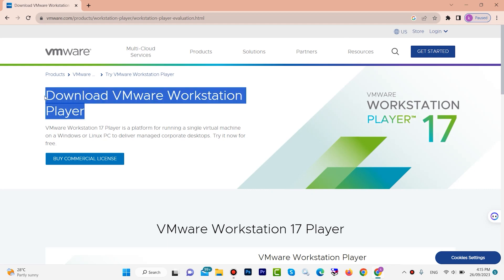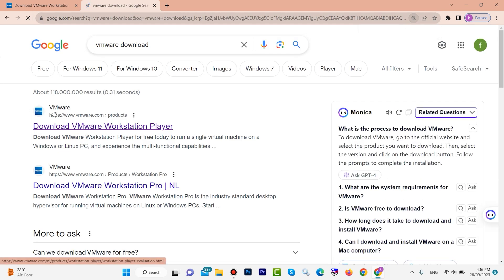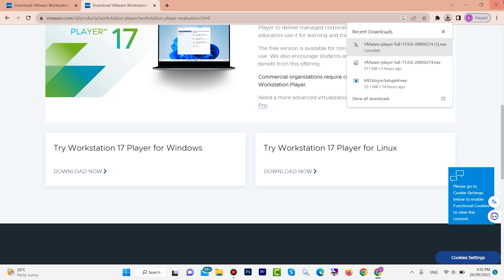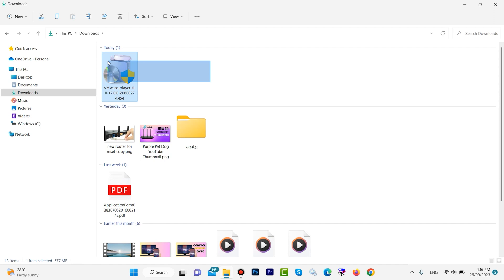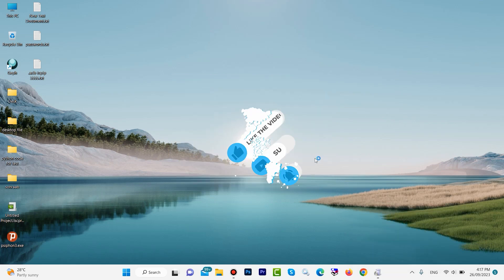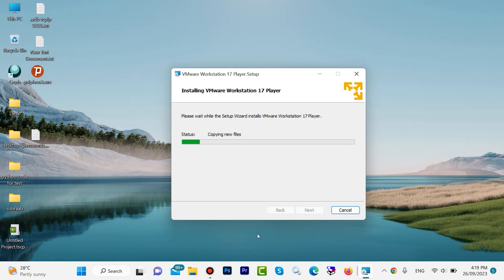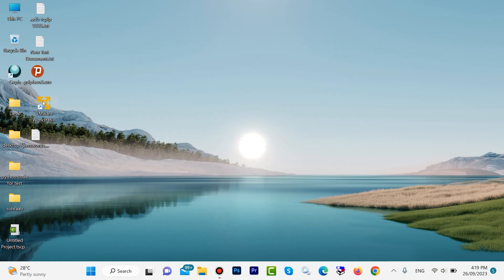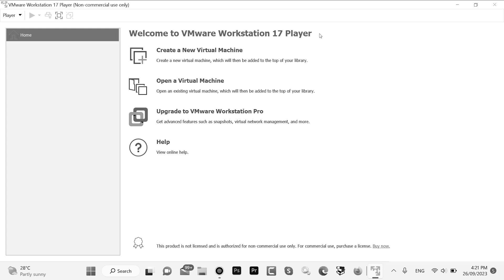how to install VMware Workstation 17 on Windows 11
Are you ready to take your virtualization game to the next level? In this comprehensive tutorial, we'll walk you through the process of installing VMware Workstation 17 on Windows 11,10 ensuring a seamless and efficient setup.
🔥 VMware Workstation is a powerful virtualization tool that allows you to run multiple operating systems on a single PC. Whether you're a software developer, IT professional, or just a tech enthusiast, this installation guide will help you get started with VMware Workstation 17 on the latest Windows 11,10 operating system.

In this step-by-step tutorial, we'll cover:
✅ System requirements for VMware Workstation 17 and Windows 11,10.
✅ Downloading the VMware Workstation 17 installer.
✅ Installation and configuration of VMware Workstation.
✅ Essential settings and optimization tips for the best virtualization experience.

Follow along with our easy-to-understand instructions, and you'll have VMware Workstation 17 up and running on your Windows 11,10 machine in no time! Boost your productivity, test software, and explore different operating systems, all within the comfort of your Windows 11 environment.

Let's dive into the world of virtualization with VMware Workstation 17 on Windows 11,10! 🔗🖥️🔌